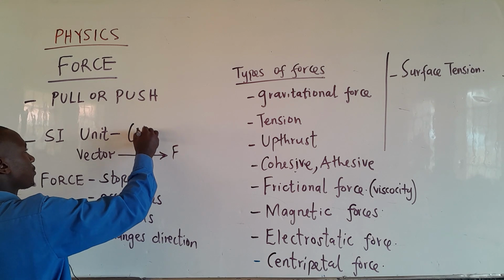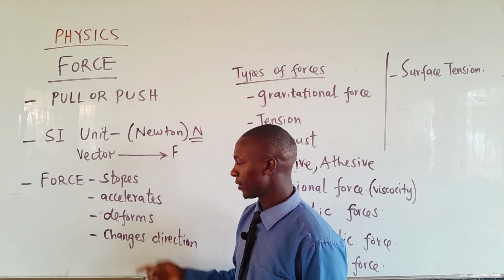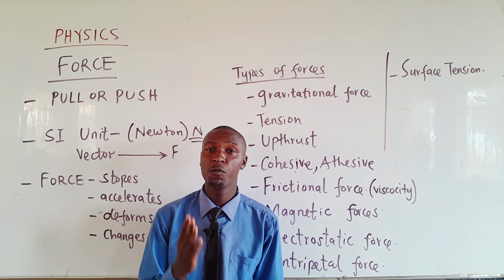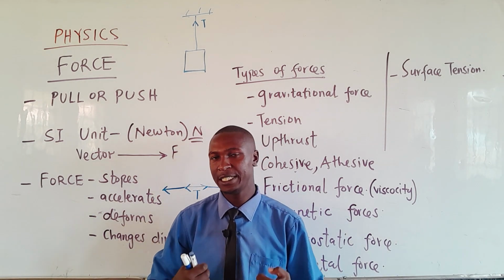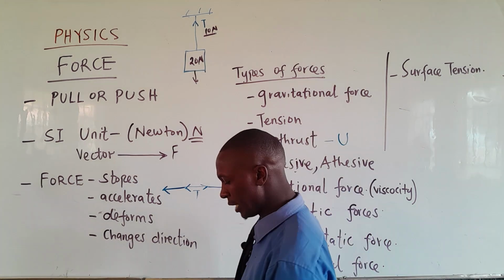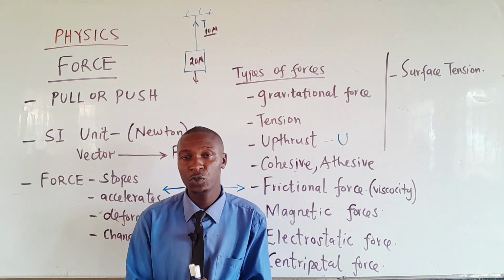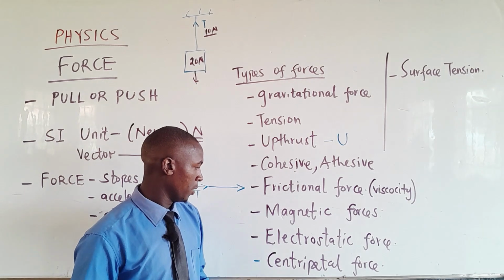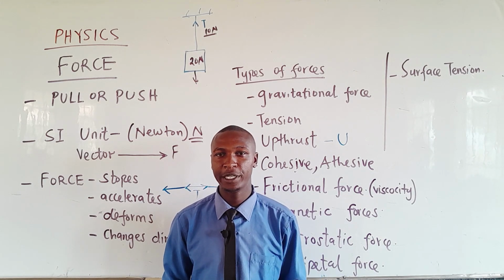PHYSICS FORCE DEFINITION,EFFECT AND TYPES OF FORCES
This video explains more about force, it's definition and the types of forces